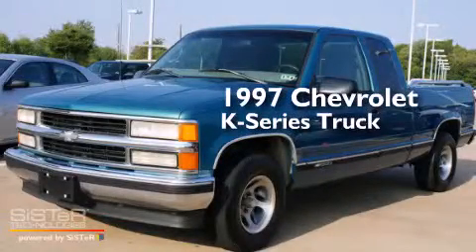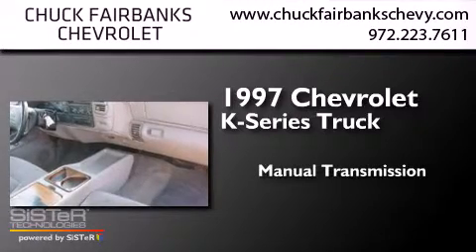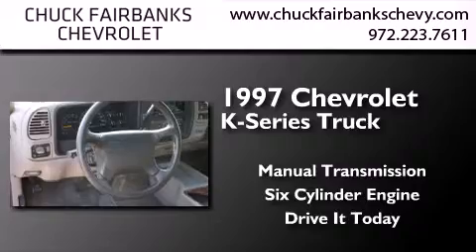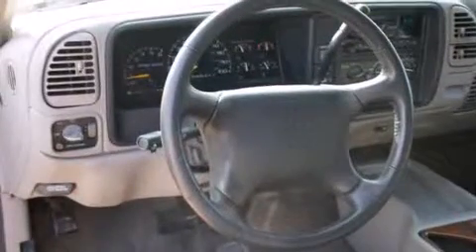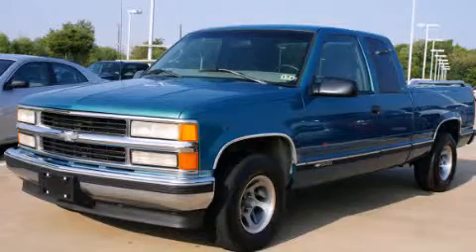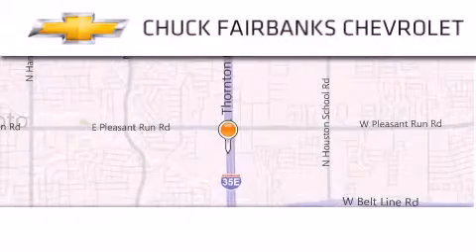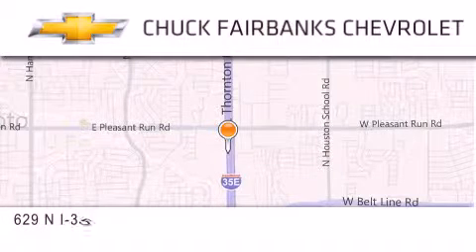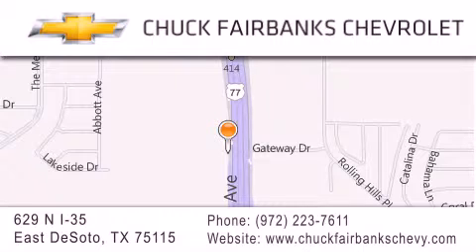Used 1997 Chevrolet C/K 1500 DeSoto TX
We've been honored to serve the DeSoto TX area , we promise that your experience at our dealership will exceed your expectations ! Year : 1997 Make : Chevrolet Model : C/K 1500 Trans . : Manual Exterior : Teal Miles : 188,258 Interior : Other Stock : VE219439U Chuck Fairbanks Chevrolet 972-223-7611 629 N. I-35 East DeSoto , TX 75115 Used 1997 Chevrolet C/K 1500 DeSoto TX